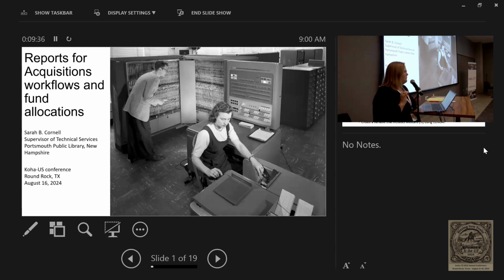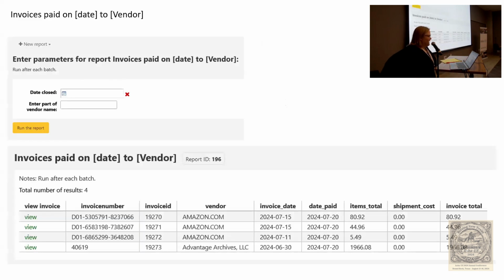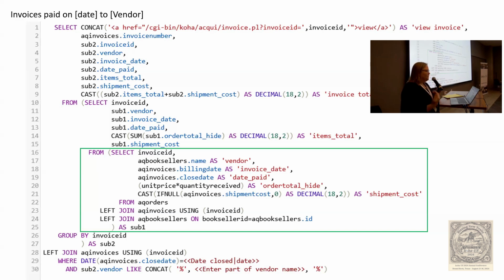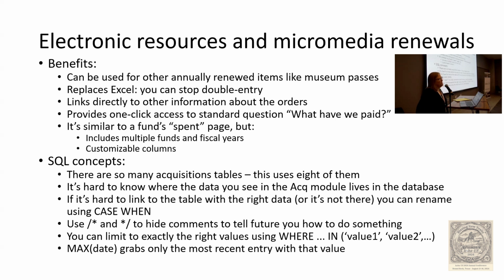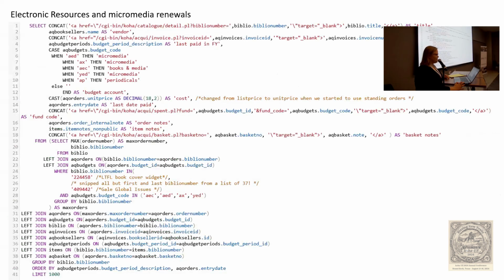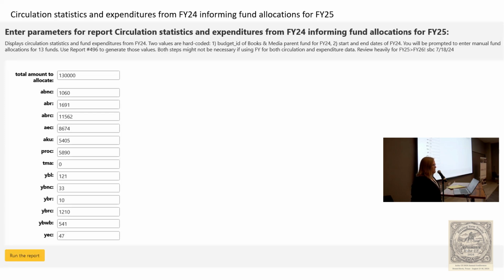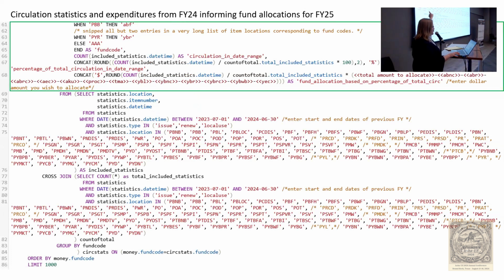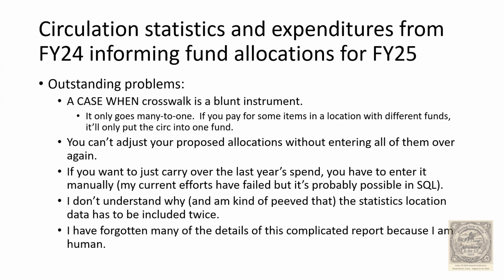Using Reports for Acquisitions Workflows and Fund Allocations | 402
Reports can help you proofread invoice data entry, track annual renewals, and even allocate funds based on circulation data. I’ll show you three reports I use regularly and how they can be customized for your library.

Sarah Cornell (Portsmouth Public Library)